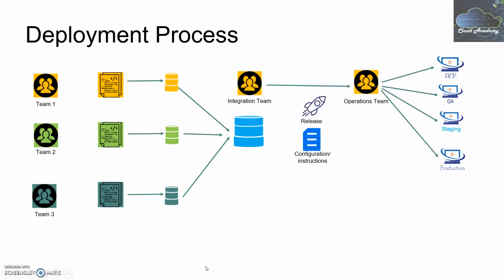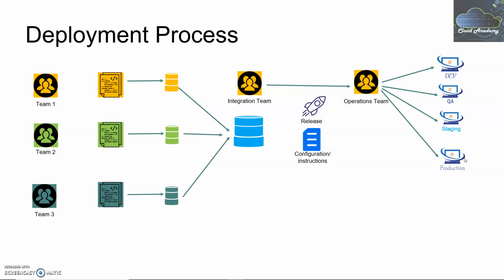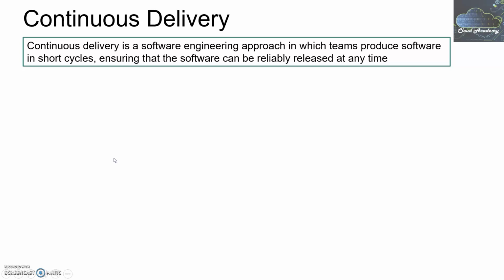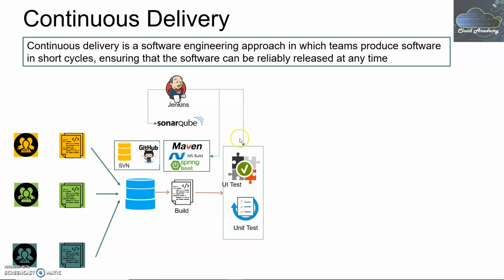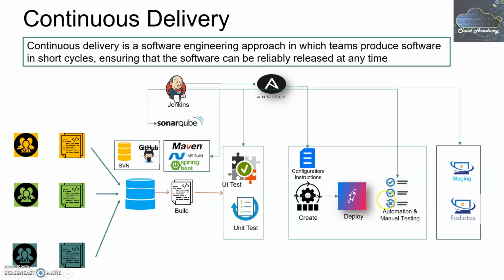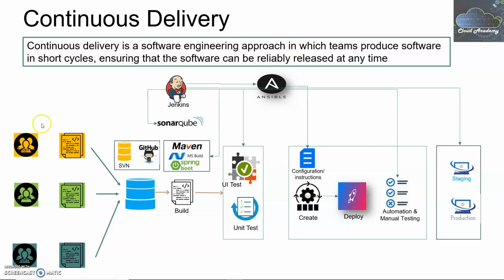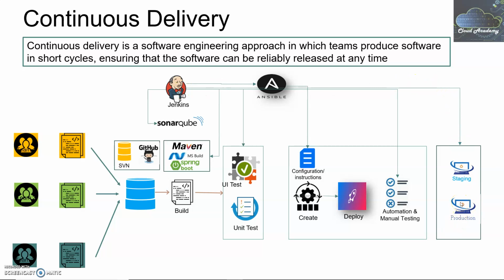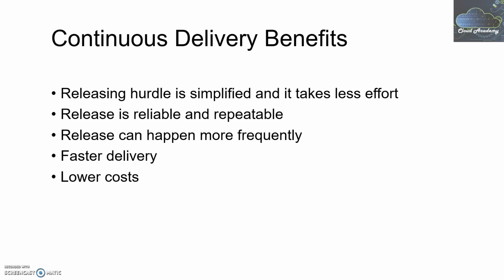Continuous Delivery for beginners and developers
Continuous Delivery for beginners and developers to understand easily and straight forward.

It explains how the earlier process and also architecture  CD.